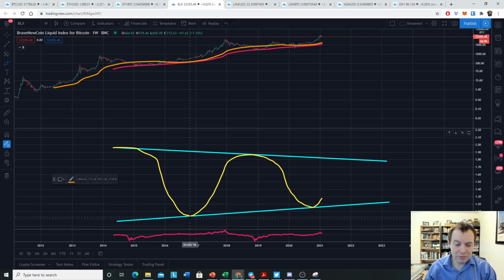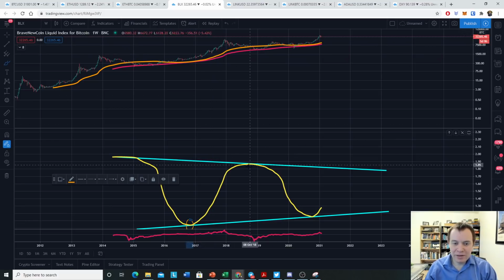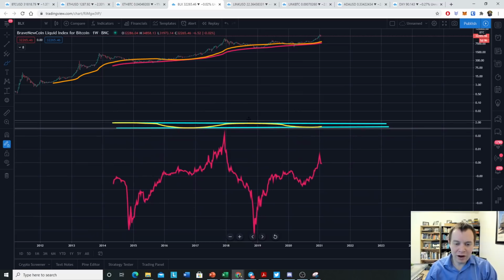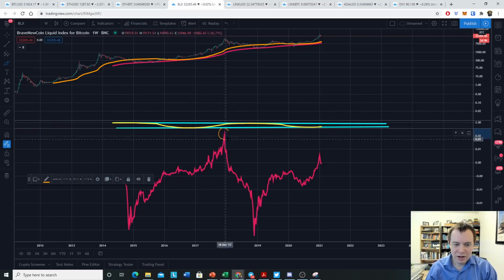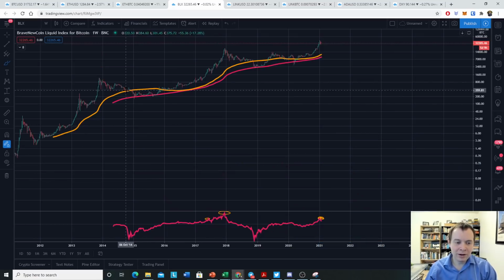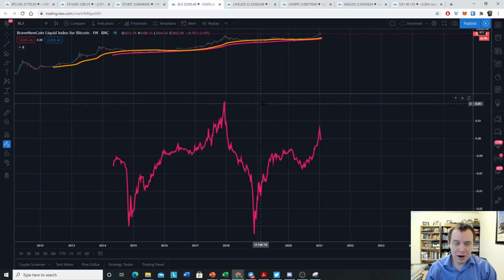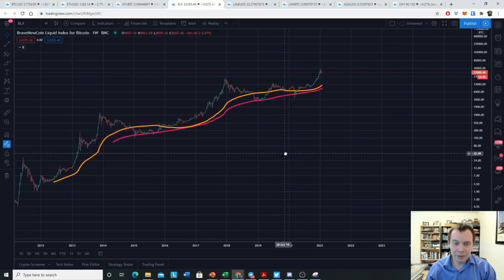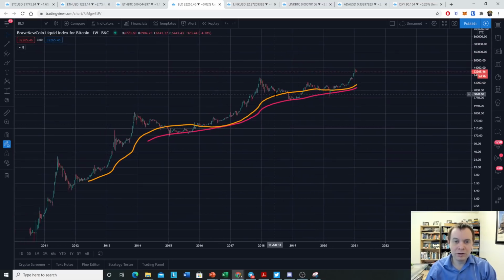Bitcoin: Time Derivative of Moving Average Division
In the last video we looked at moving average division. One of the ratios we looked at was the 100 week moving average divided by the 200 week moving average. Unfortunately, moving averages are lagging indicators and so moving average division is also lagging. But what about their moving average division inflection points? In this video, we take the time derivative of moving average division to identify how useful it may be in helping us to identify theoretical market tops and market bottoms.